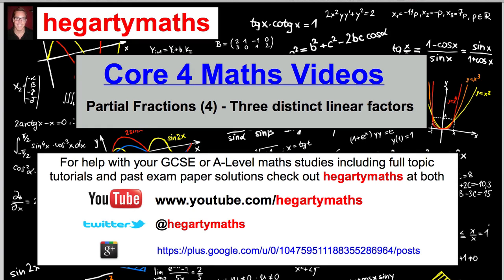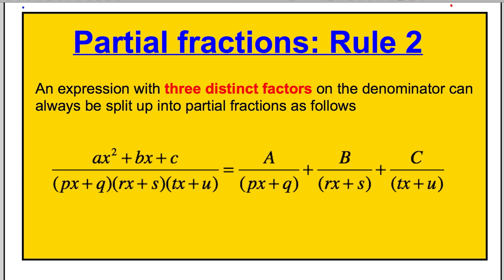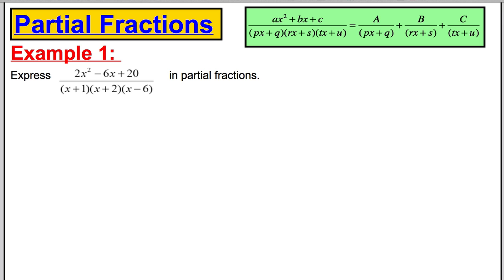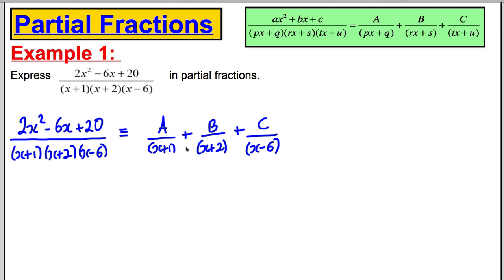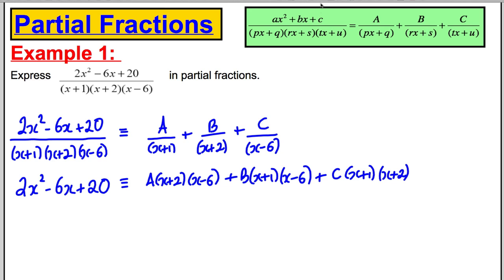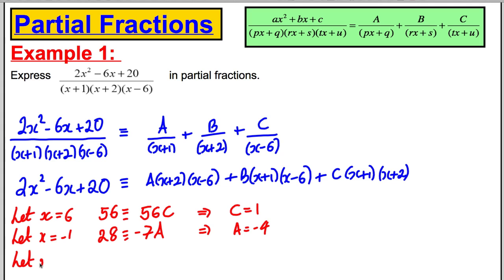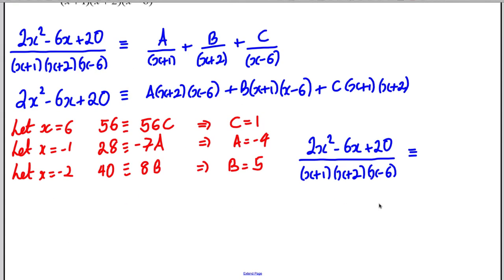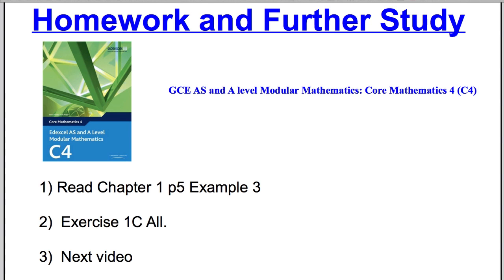Core 4 Maths A-Level Edxecel - Partial Fractions (4)